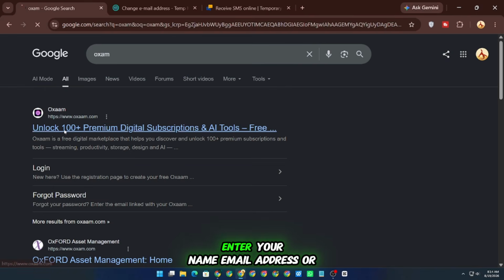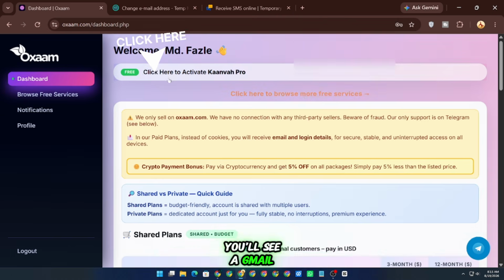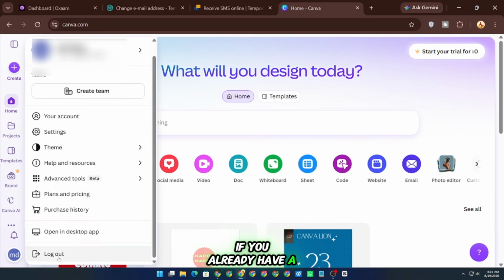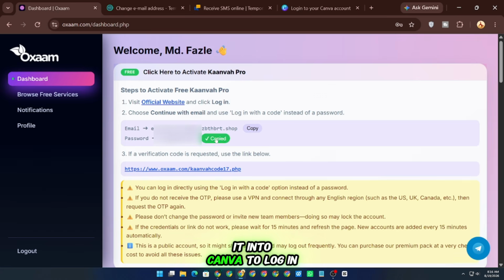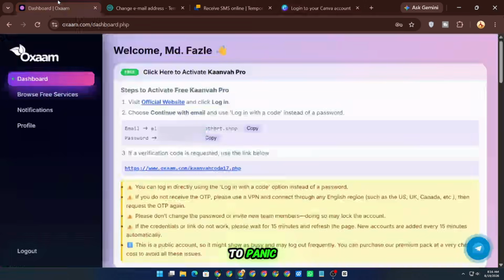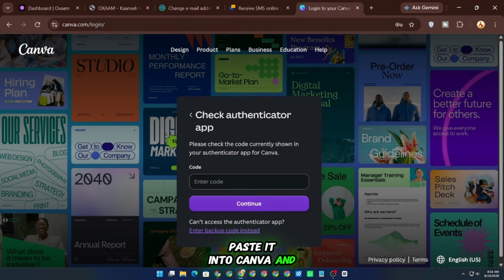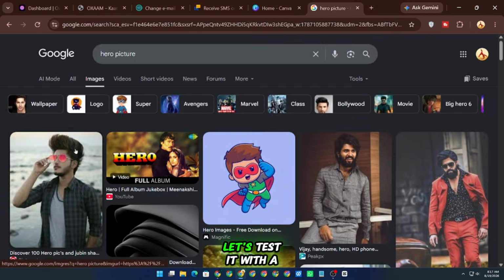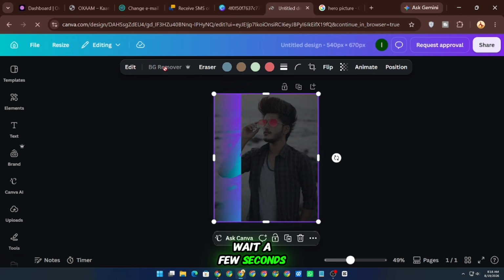Canva Pro for Free? How to Get Legit Team Access (2026)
Want to get Canva Pro for free? In this video, I'll show you legitimate ways to access Canva's premium features through authorized team or organization access in 2026.

Canva allows team owners/admins to invite authorized members to their teams, and eligible organizations such as registered nonprofits can receive Canva Pro features at no cost.

I'll also explain what to check before accepting a Canva team invitation and why you should avoid unofficial shared accounts, cracked versions, or unauthorized access.

Important: Team access should come from a legitimate team owner or organization that has authorized you to join. Canva's terms state that team access is for users authorized by the team owner/controller.